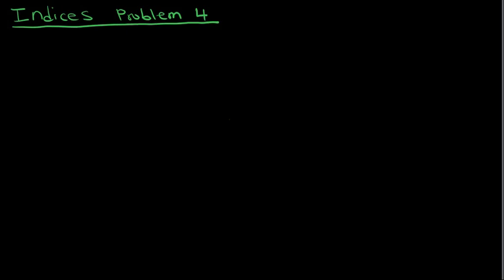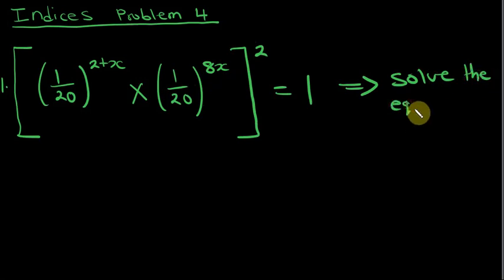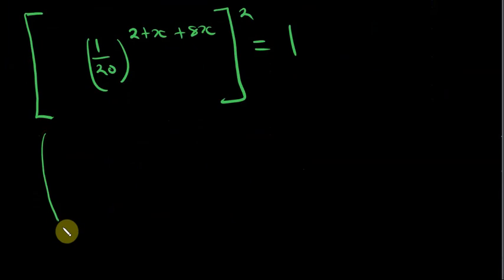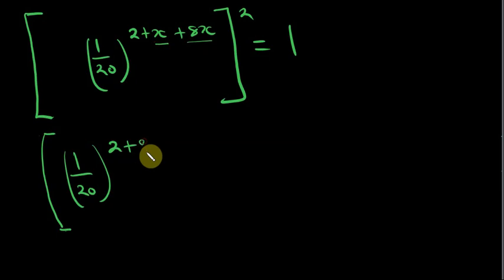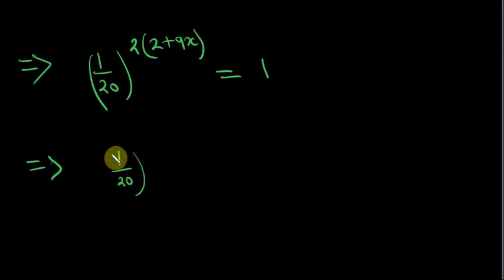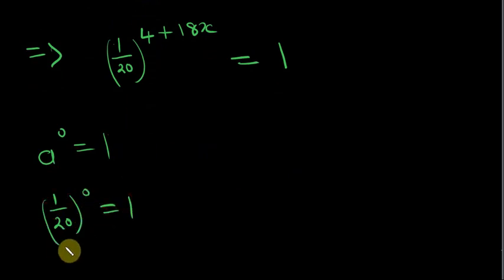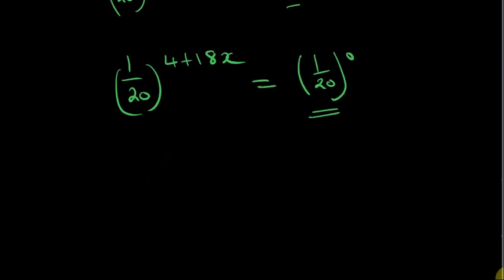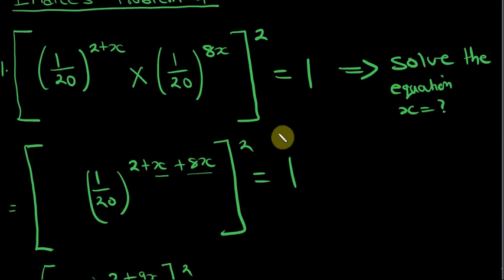Indices Problems 4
Greetings; join me as we solve more indices problems.